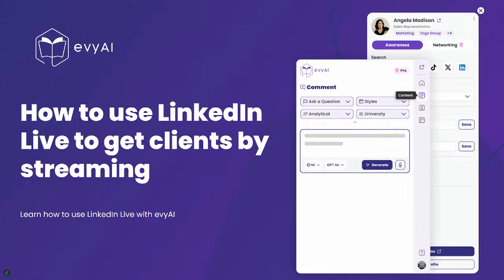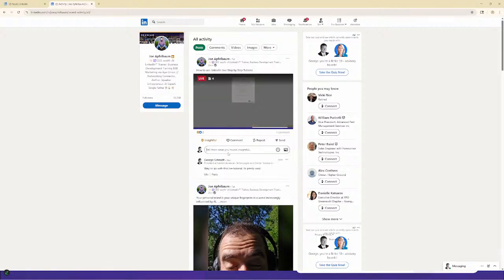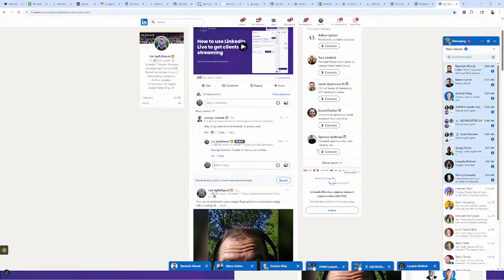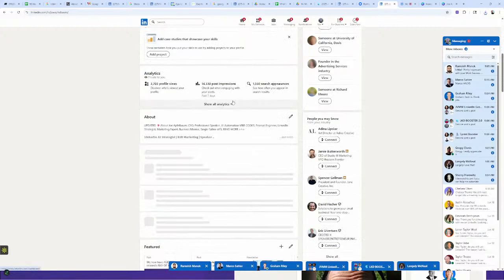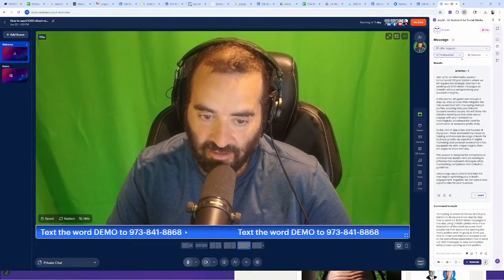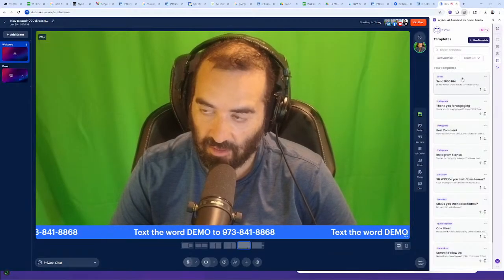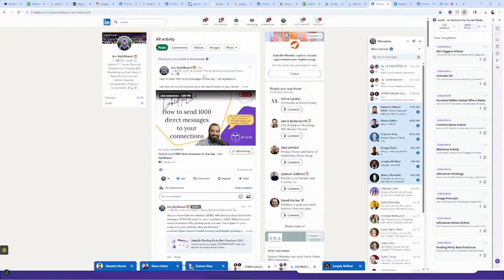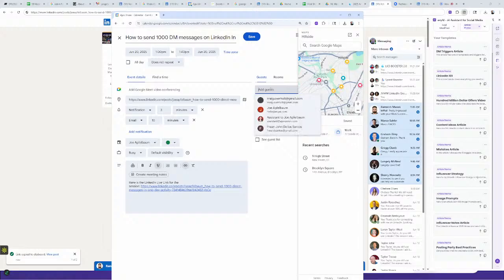How to use LinkedIn Live Step by Step Tutorial